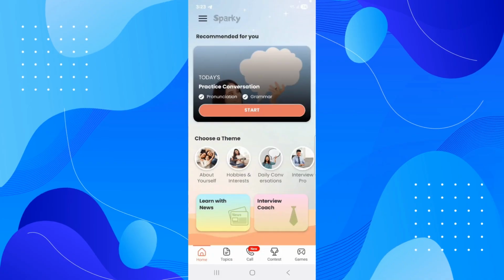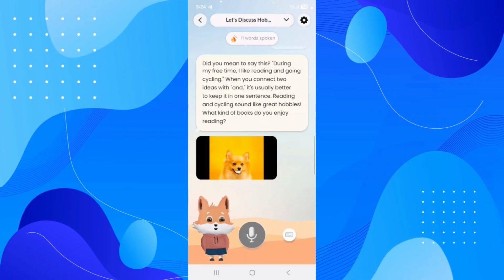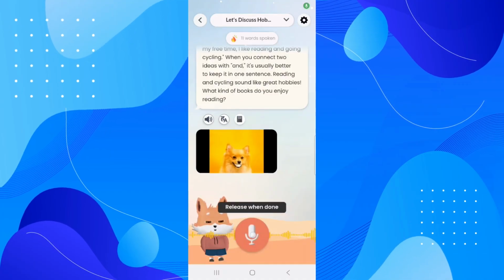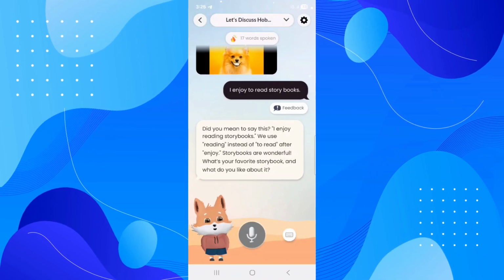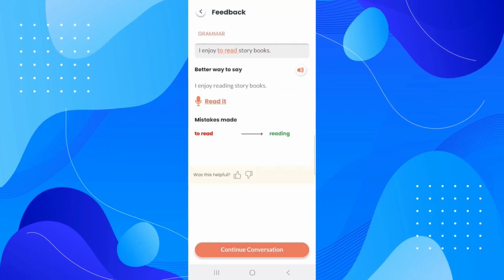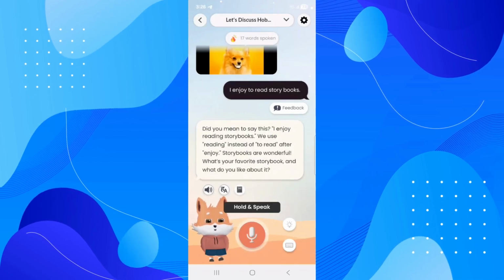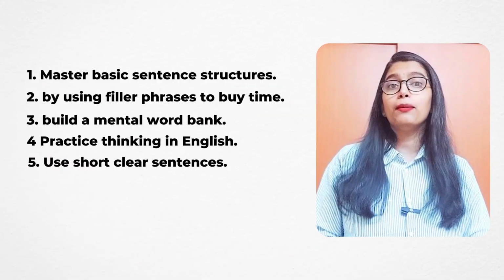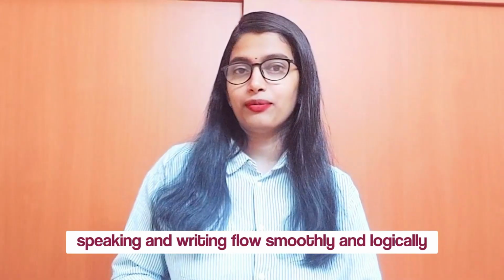Follow these steps to frame sentences easily while speaking English.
link to download sparky-